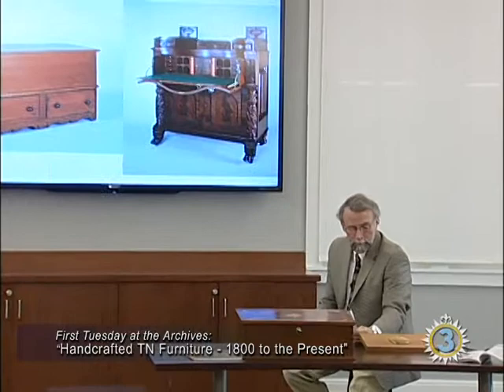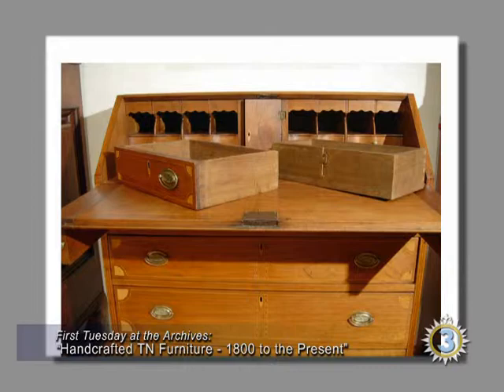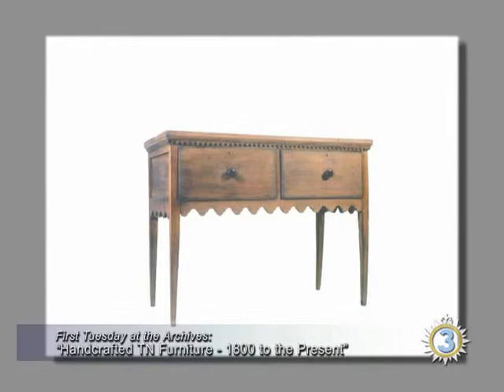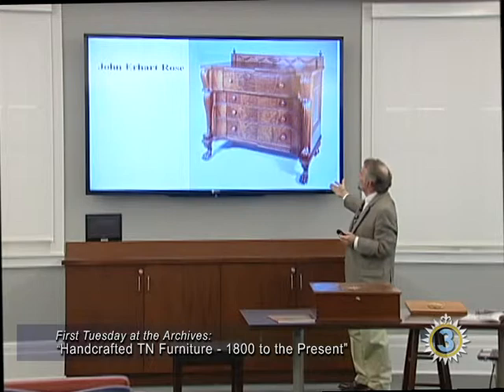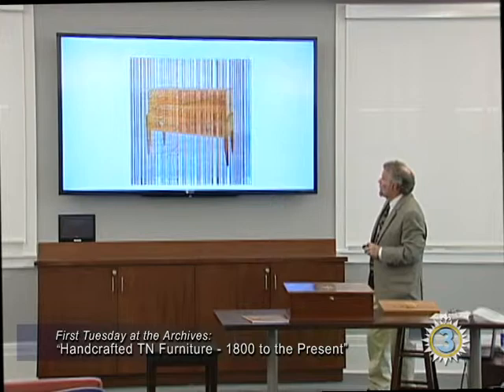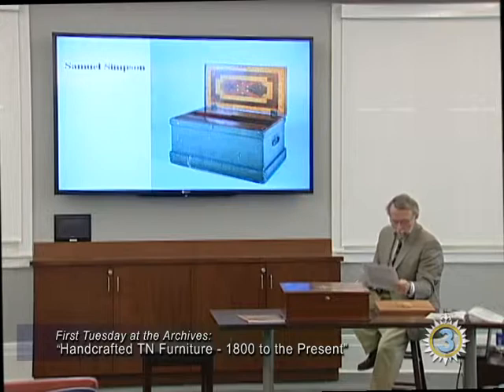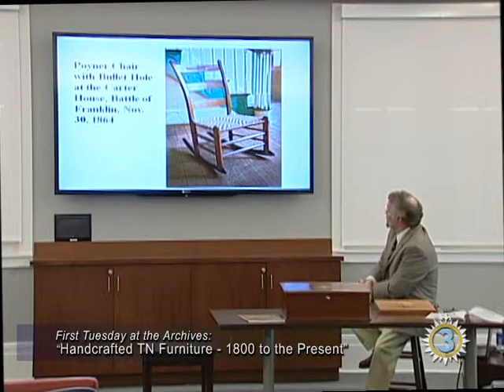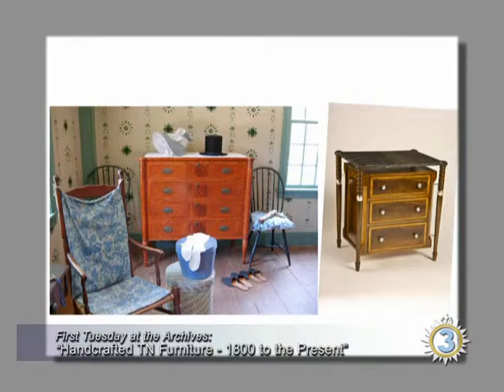First Tuesday at the Archives: "First Rate & Fashionable"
First Rate and Fashionable: Handcrafted Tennessee Furniture from 1800 to the Present

presented by Mike Bell, Tennessee State Museum

-recorded 11/04/14